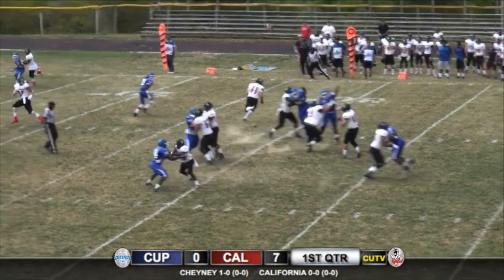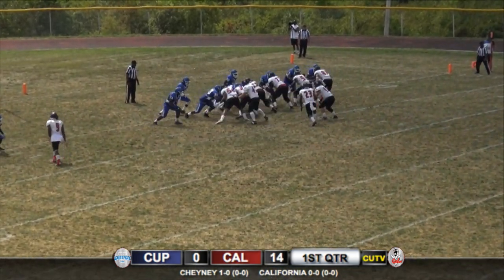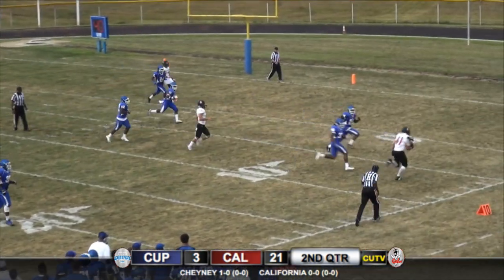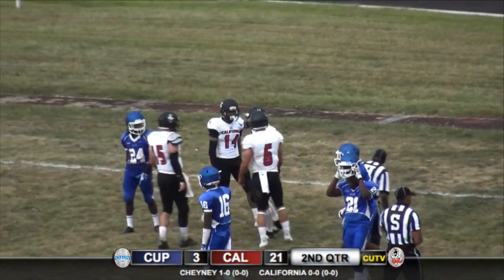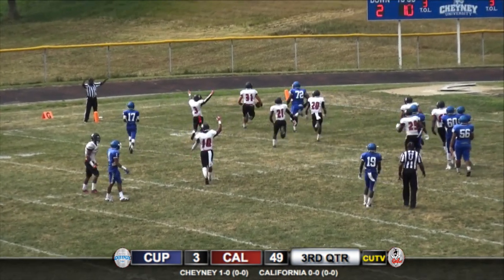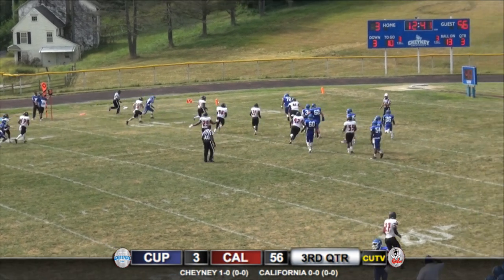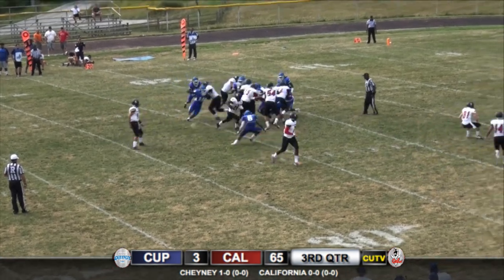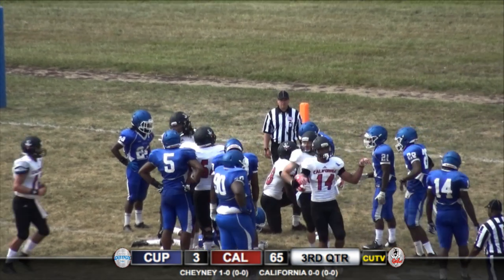California at Cheyney HIGHLIGHTS 2016